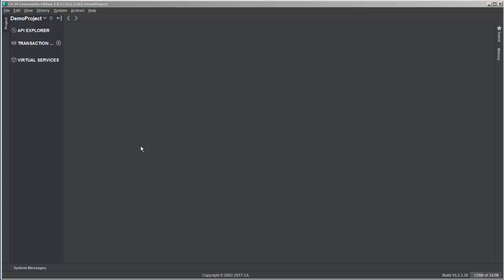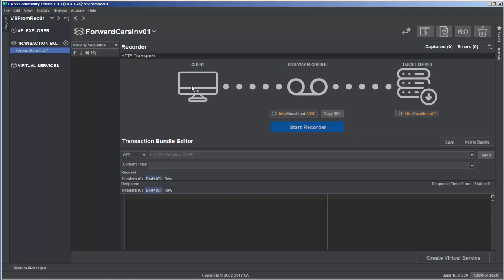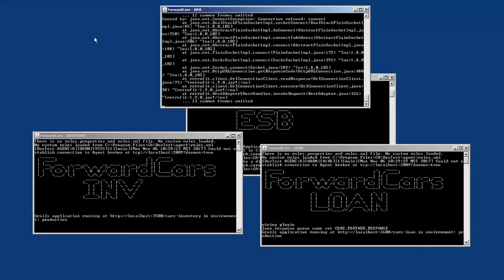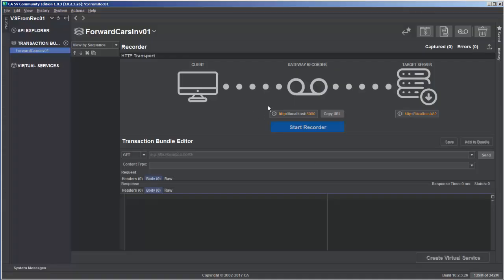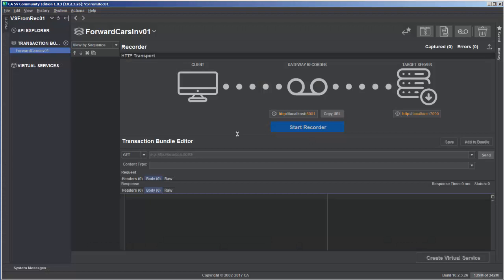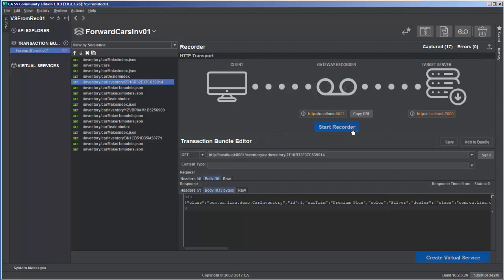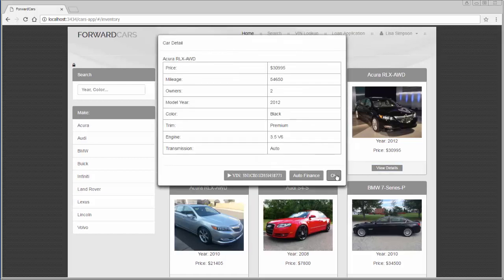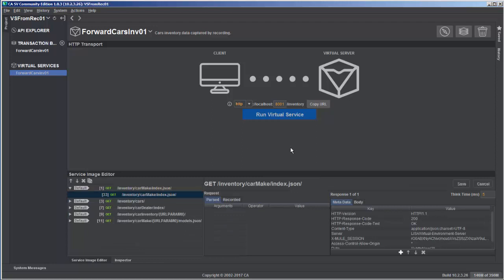Create a Virtual Service by Recording using CA Service Virtualization Community Edition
Learn how to record live traffic using the virtual service recorder in CA Service Virtualization Community Edition, and create a virtual service from the recorded transactions.